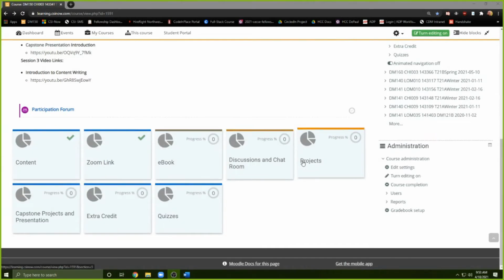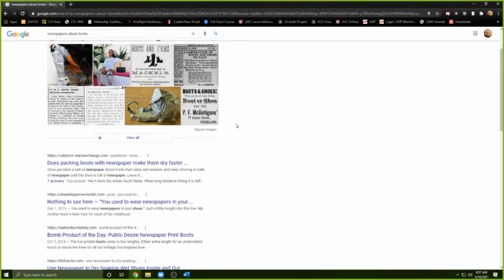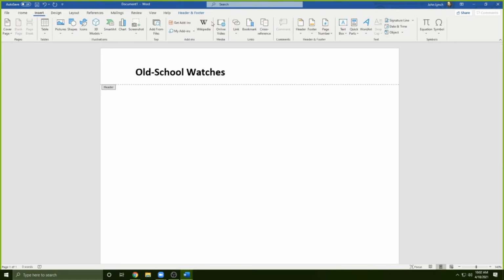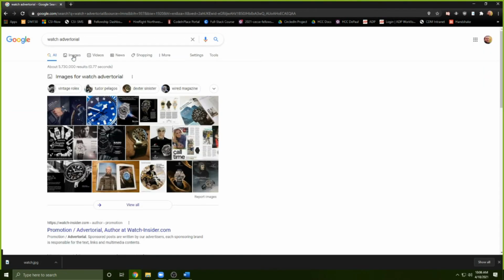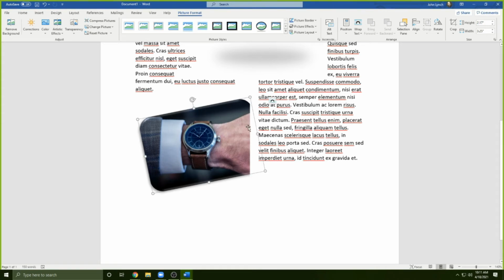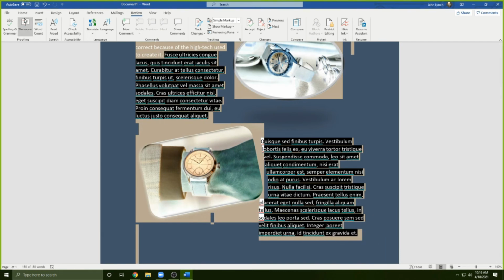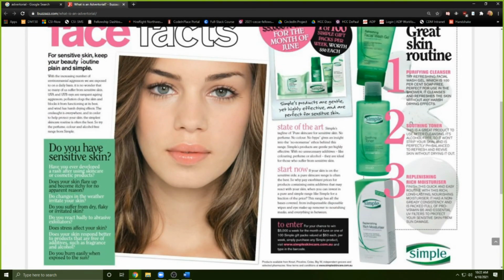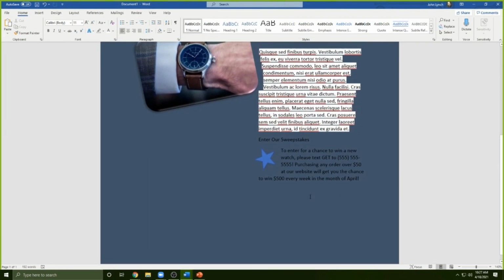DM150 Session 4 : Project 2 Explanation